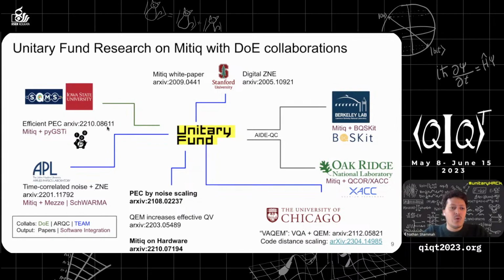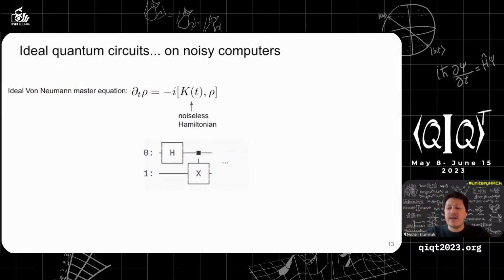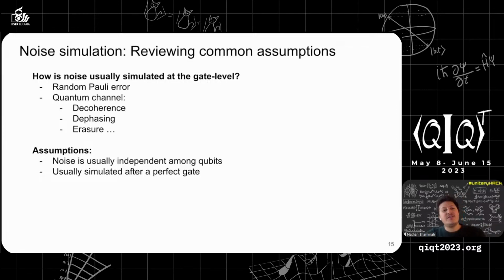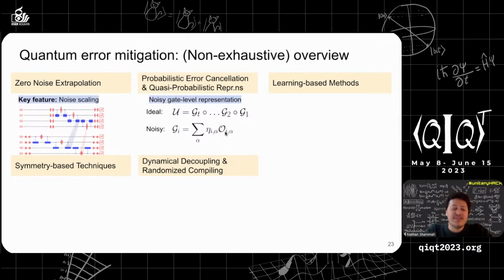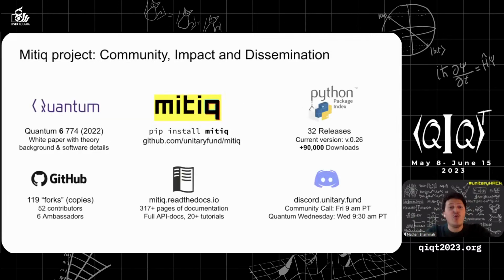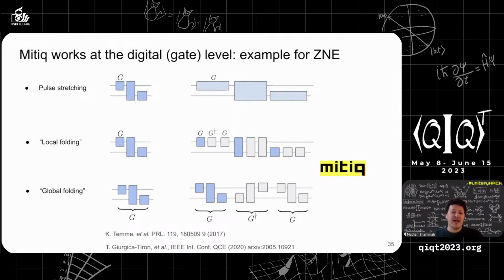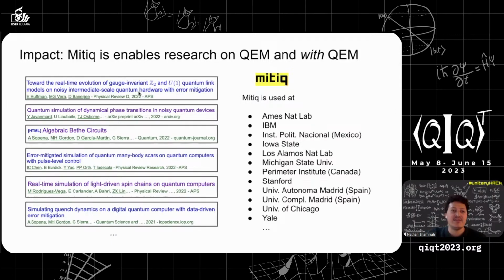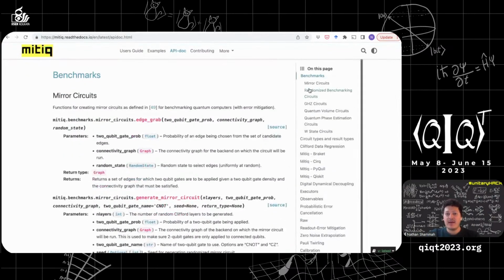QIQT23 | Dr. Nathan Shammah - Making quantum error mitigation practical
Speaker:Dr. Nathan Shammah - Unitary Fund

Title:Making quantum error mitigation practical

Abstract:In this talk I provide an overview of quantum error mitigation techniques applied at the gate (digital) level. I illustrate a general framework for quantum error mitigation, which can reduce the overhead in sampling. Quantum error mitigation can be used to lower the requirements for quantum error correction. Results of a field study of error mitigation techniques on multiple quantum processors will be discussed, putting them in relation to NISQ devices benchmarking. All results I will provide are obtained with Mitiq, an open source tool in Python developed by Unitary Fund with a global community of contributors.